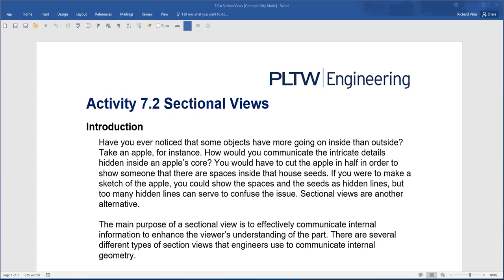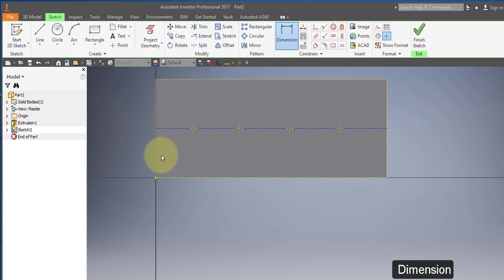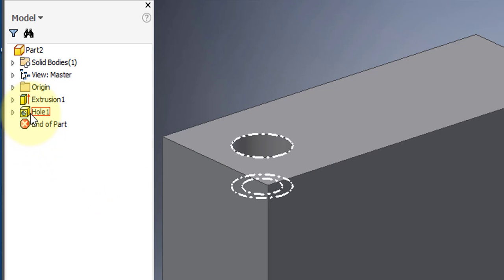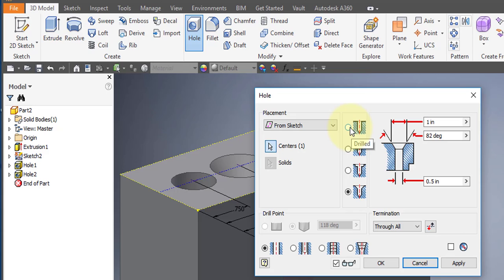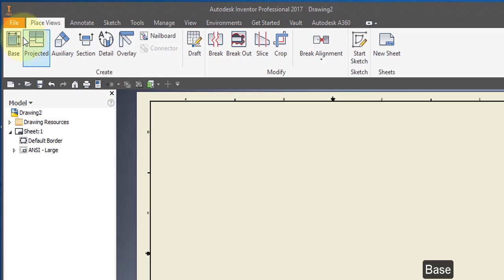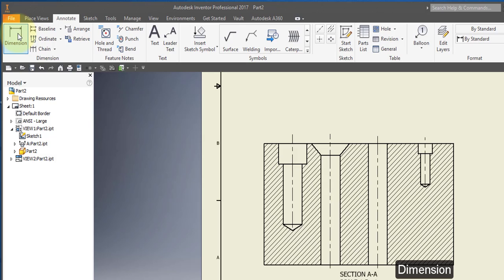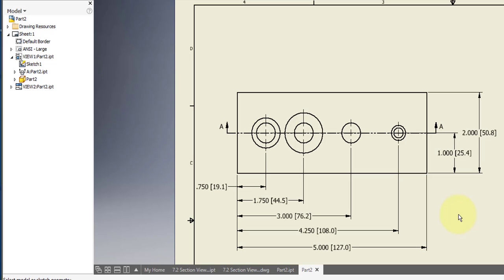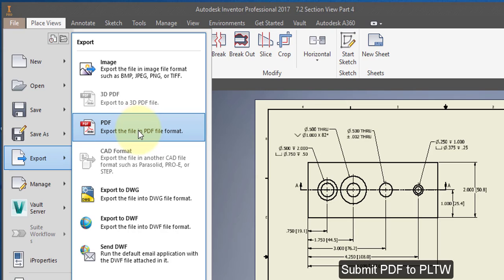IED 7.2 Section View Part 4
PLTW IED 7.2 Section View Part 4